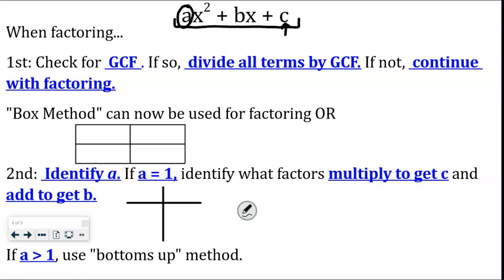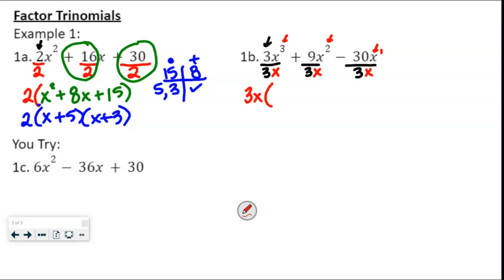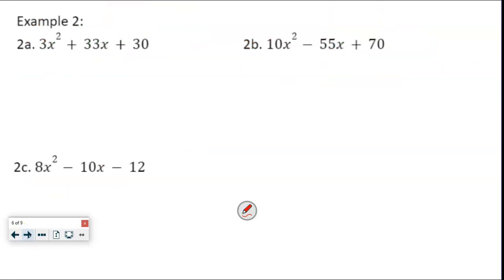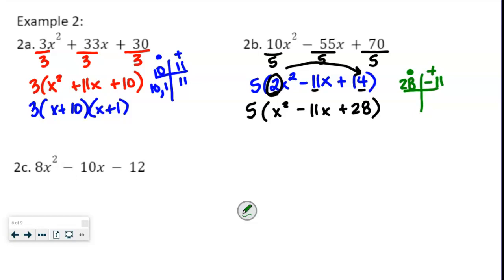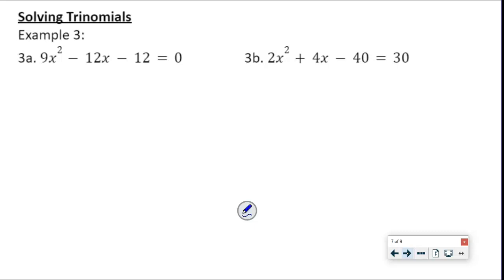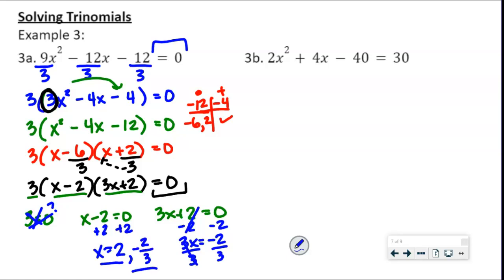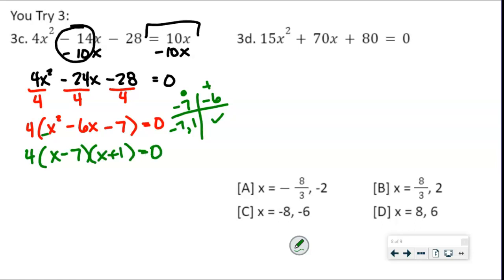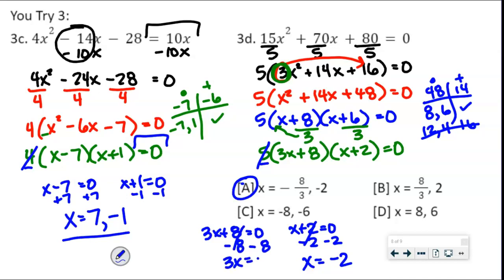M1.2 - Factor/Solve Multi-Step Trinomials